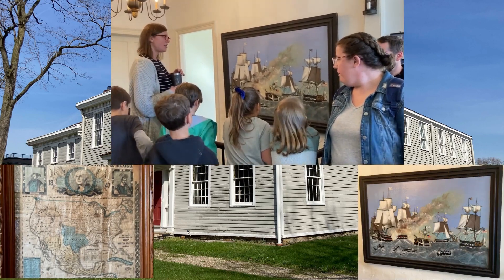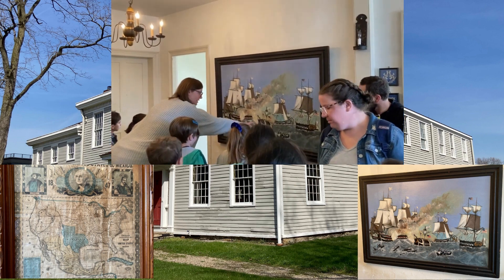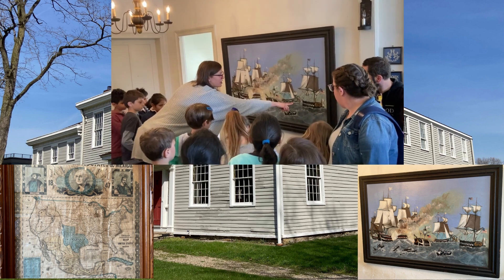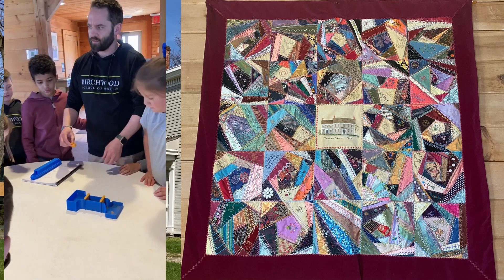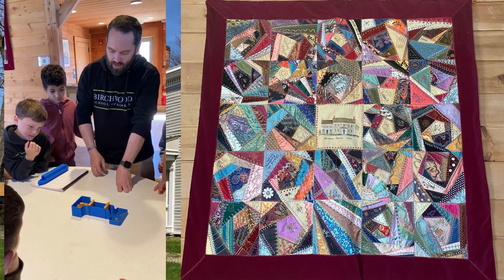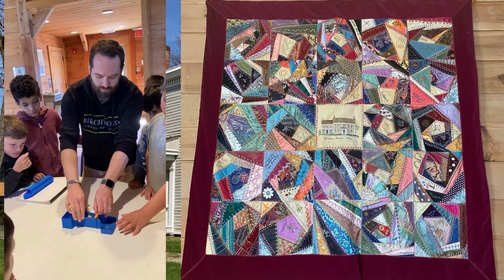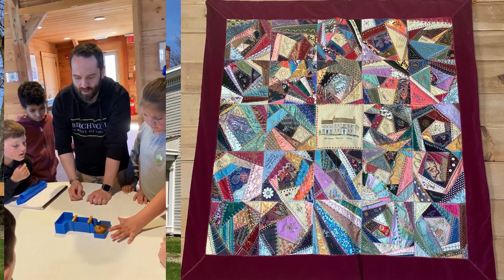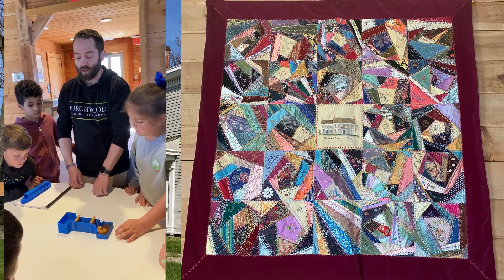3rd Grade Classroom Spotlight: April 24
Mr. Boyer and Ms. Vlach's Social Studies class visited the Dunham Tavern Museum.  It is the oldest building still standing on its original site in the City of Cleveland.